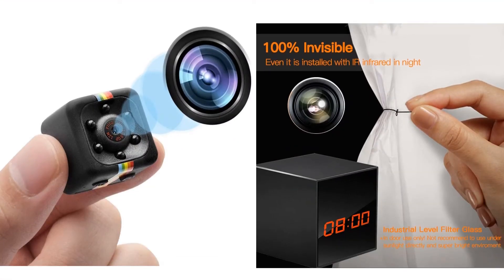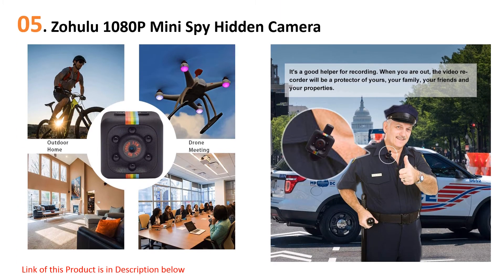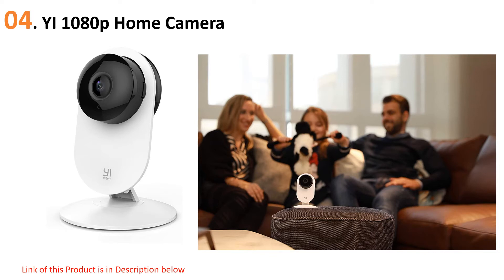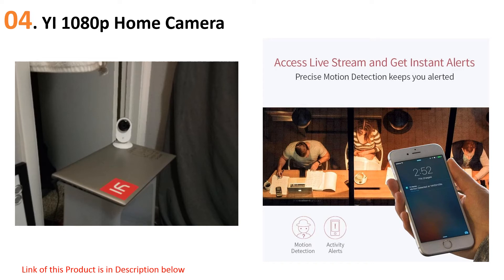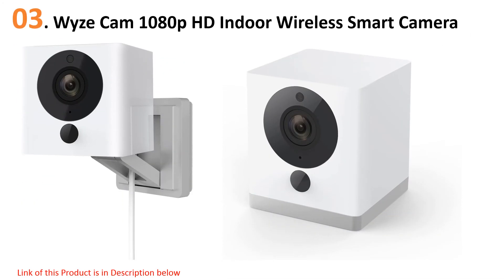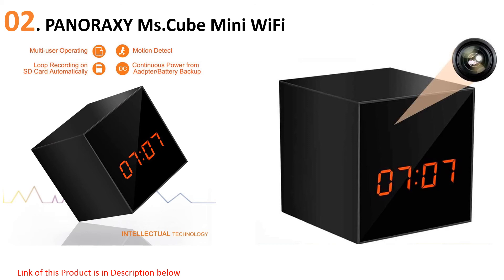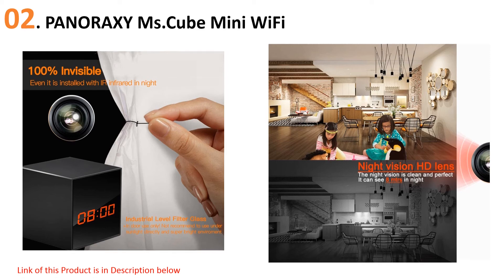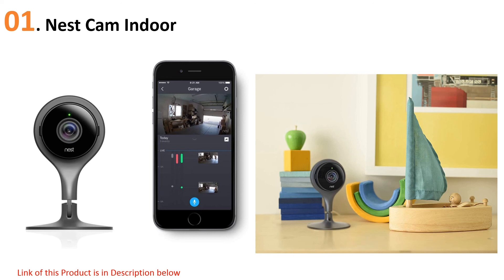The 05 Best Nanny Cams of 2020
Links of Best Nanny Cams of 2020
👉 5. Zohulu 1080P Mini Spy Hidden Camera
👉 4. YI 1080p Home Camera
👉 3. Wyze Cam 1080p HD Indoor Wireless Smart Camera
👉 2.  PANORAXY Ms.Cube Mini WiFi
👉 1. Nest Cam Indoor